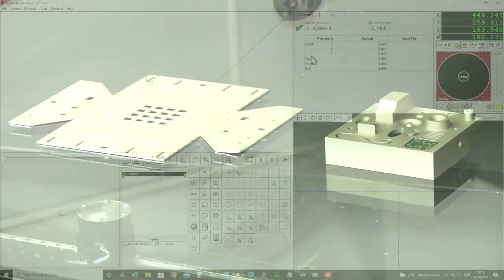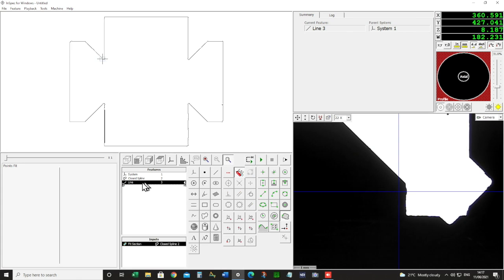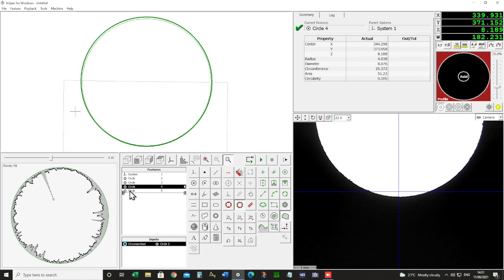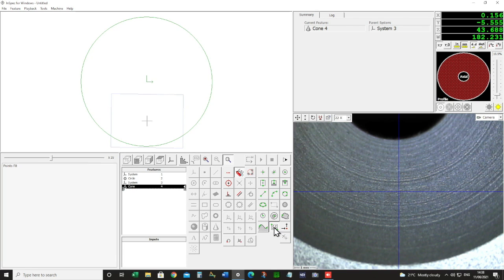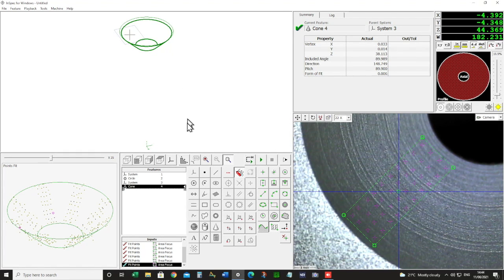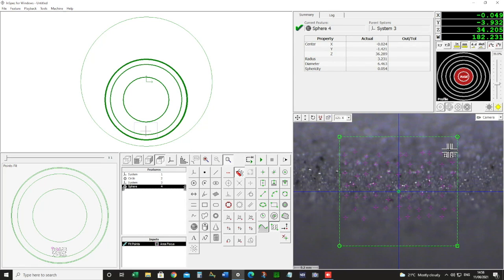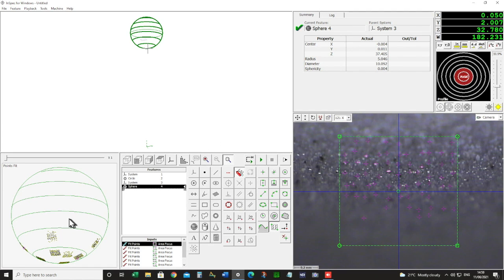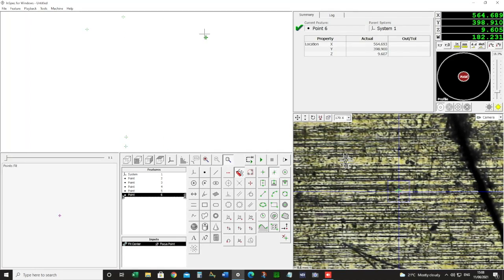Micro Vu User Webinar June 2021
A demonstration of how to utilise the following tools on your Micro-Vu:

- Working with cones and spheres.
- Circumscribed/Inscribed circles- determine largest and smallest size of circles
- Working with splines
- Advantages of area focus over point focus